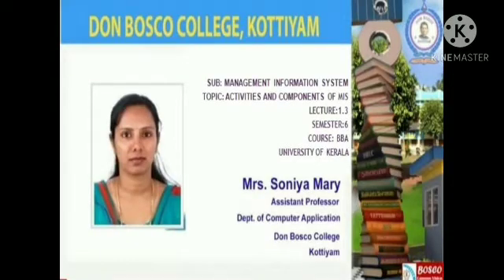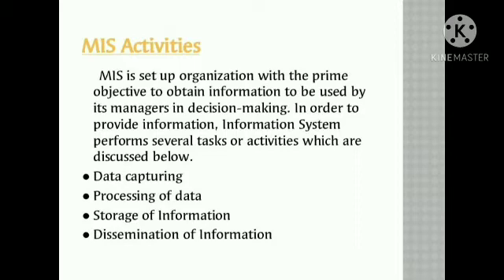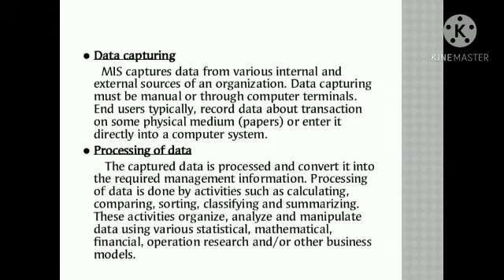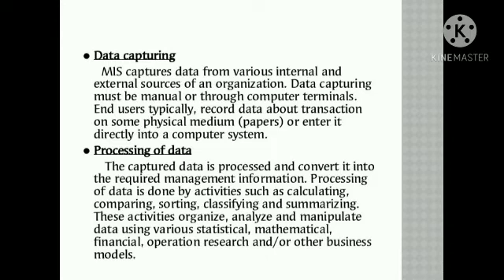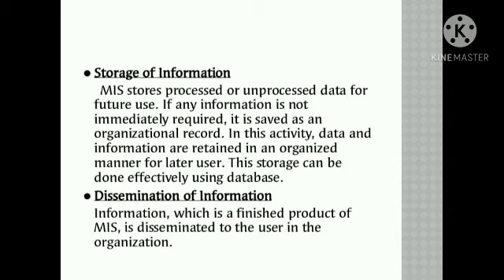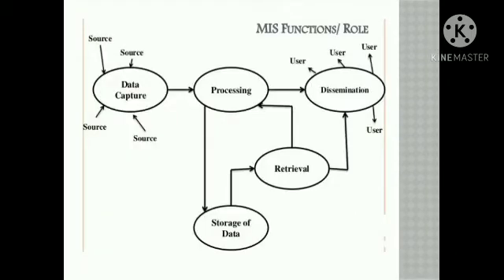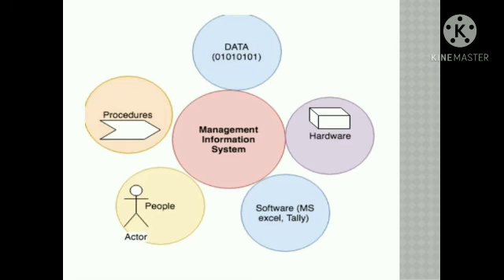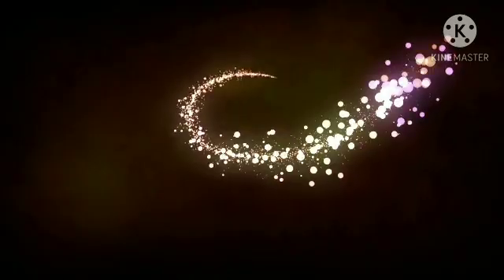LECTURE 1.3-MANAGEMENT INFORMATION SYSTEM-MODULE 1 : MIS--BBA SEMESTER 6